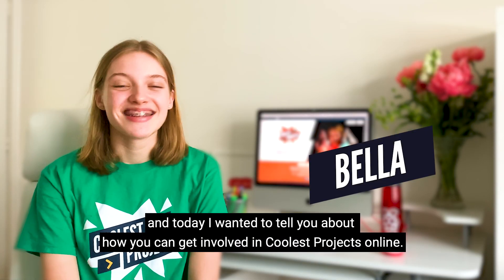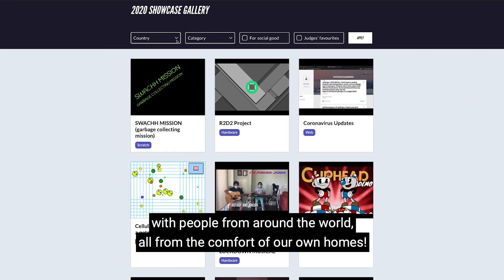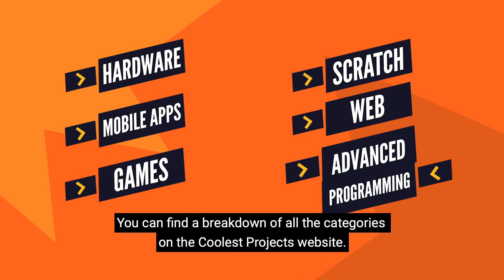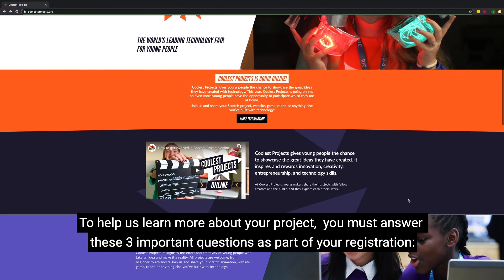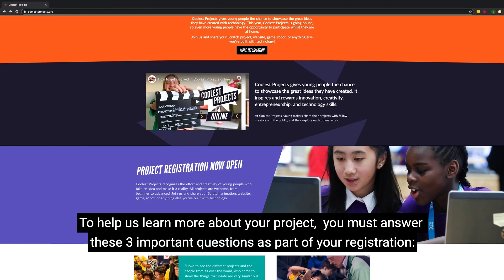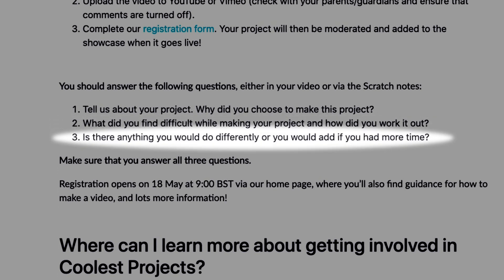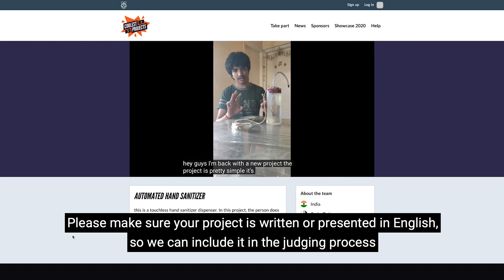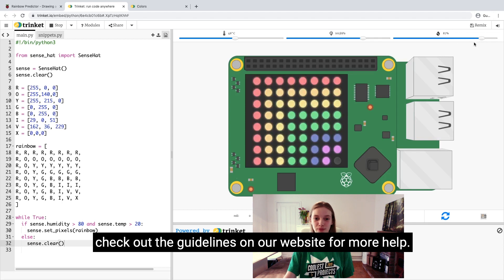Register your tech project for the Coolest Projects online showcase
All projects and all experience levels are welcome!